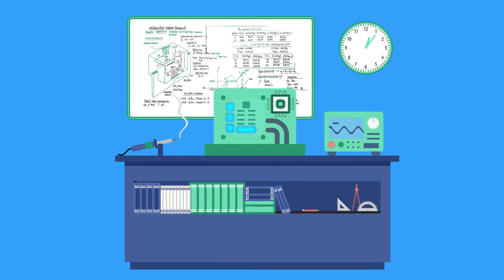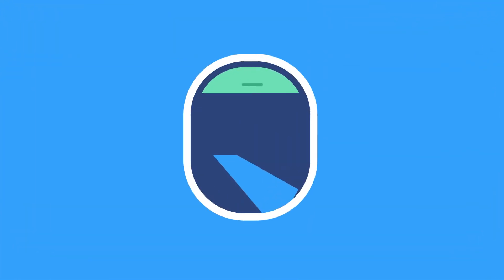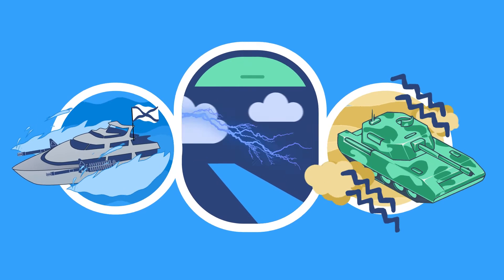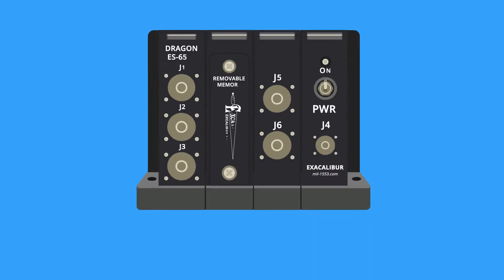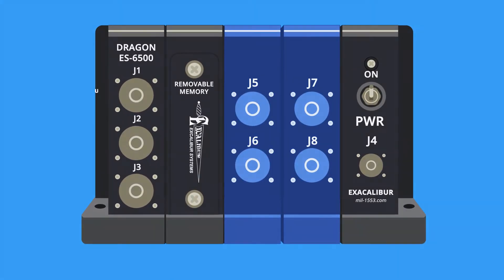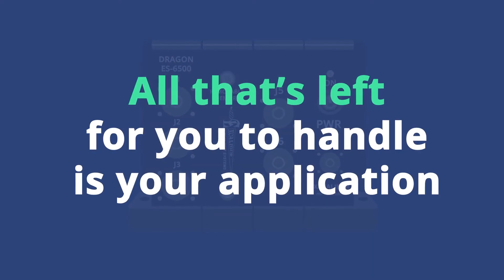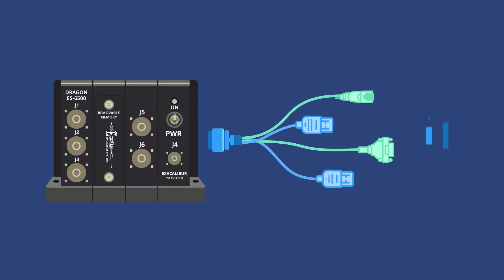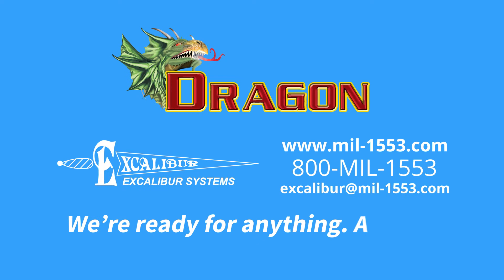Dragon Rugged PC/104 System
Excalibur’s Dragon is an advanced, ruggedized PC104+ and PCIe/104 system in an enclosed, modular casing. The system is appropriate for use in data acquisition, recording and control for any combination of ARINC-429, MIL-STD-1553, Serial, Discrete or similar types of communication.